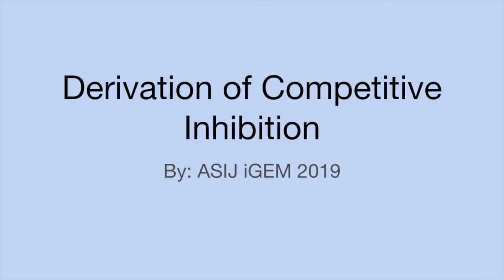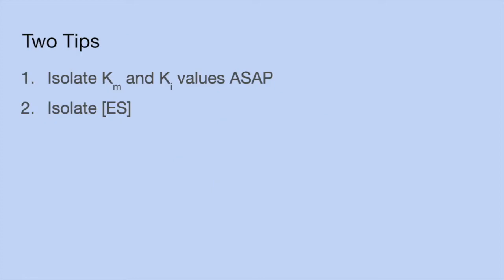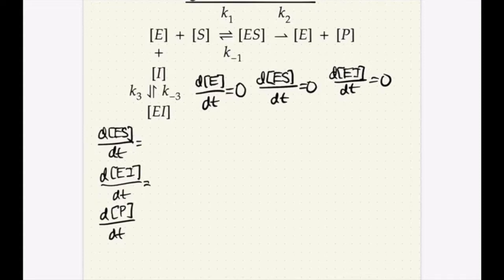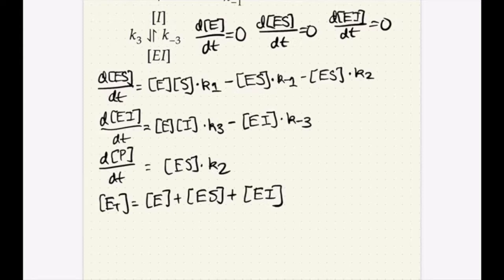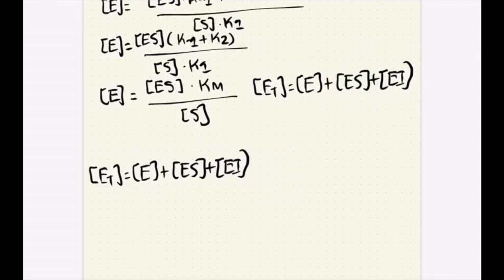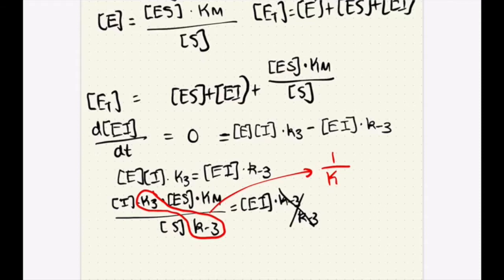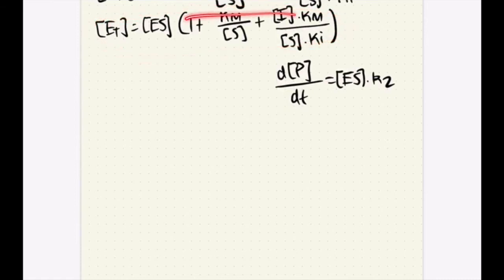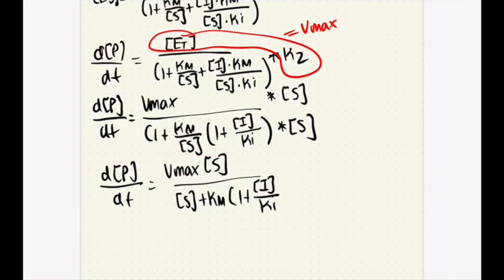4.5: Derivation of Competitive Inhibition